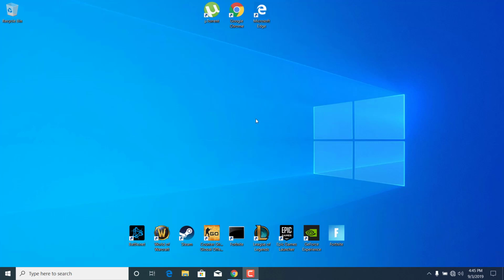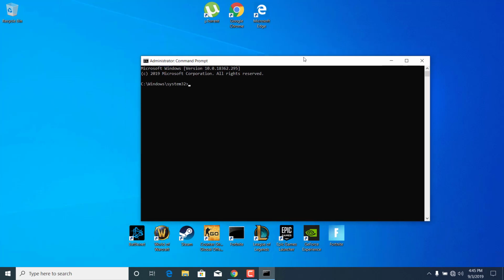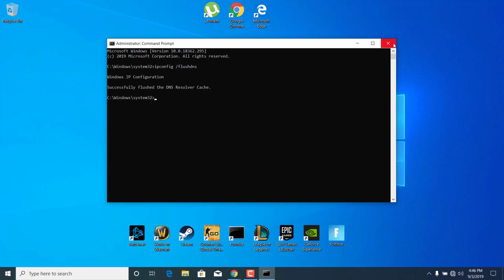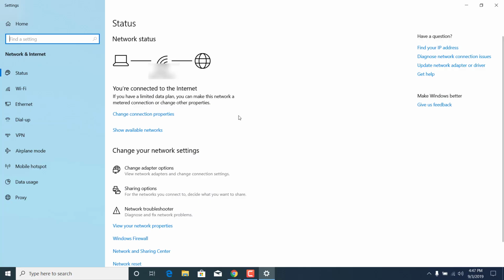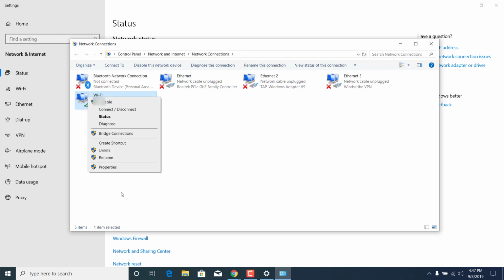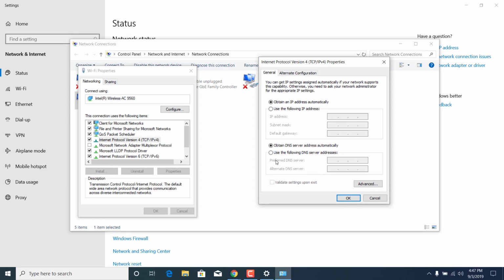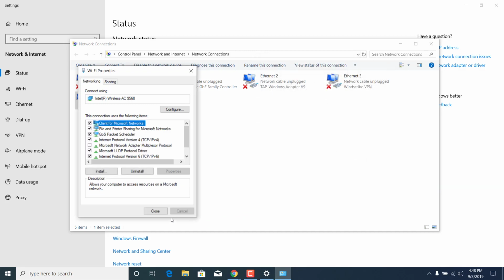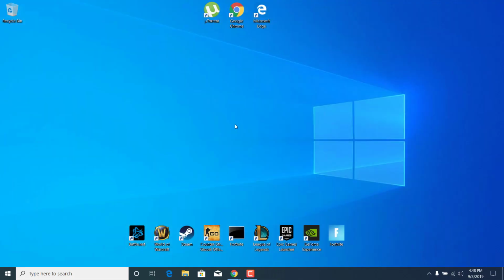FIX Connection and Latency Issues in World or Warcraft 2019 !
In this video, I show you how to FIX Connection and Latency Issues in World or Warcraft 2019 !